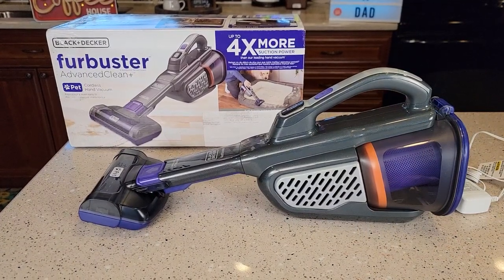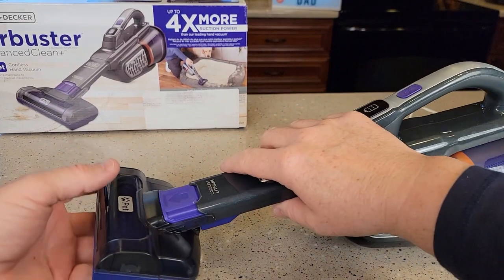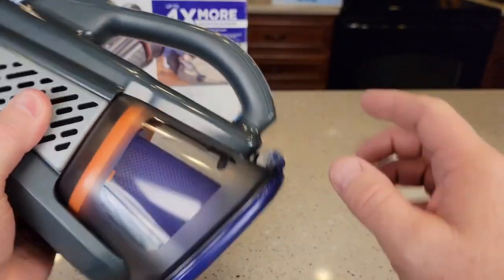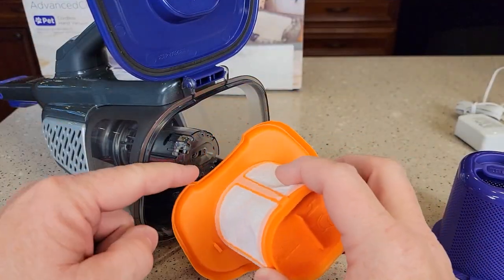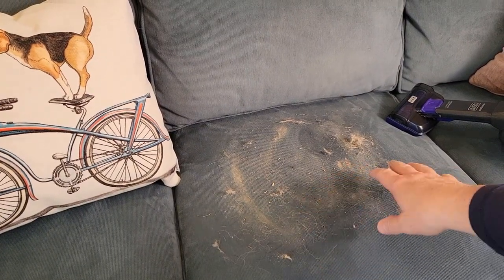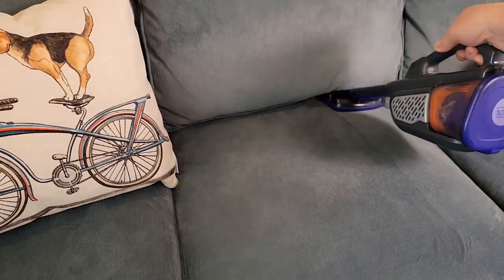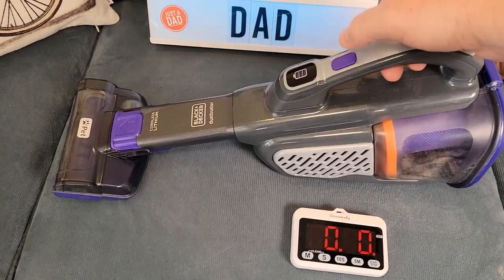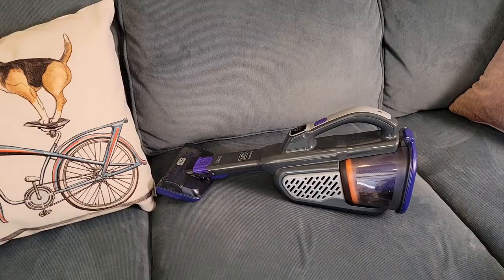Black Decker FurBuster Cordless Handheld Vacuum for Pet Hair Review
BLACK+DECKER Furbuster Handheld Vacuum for Pets, Cordless, AdvancedClean+, Gray (HHVK515JP07 how to clean filter and empty it out. how to charge it and how long does it last on a charge. how big and heavy is it.